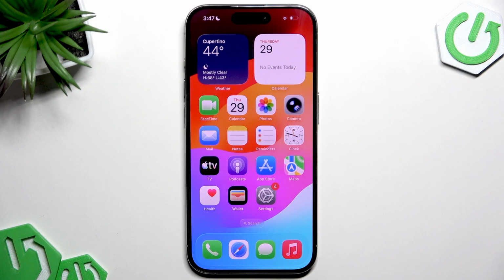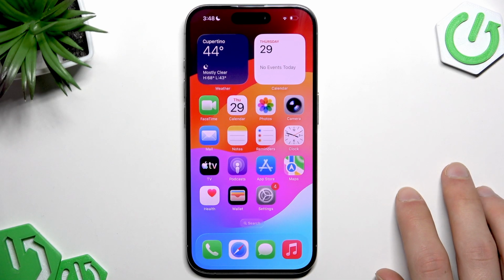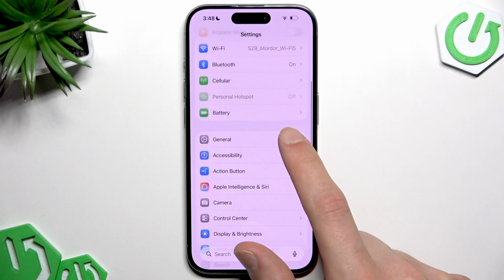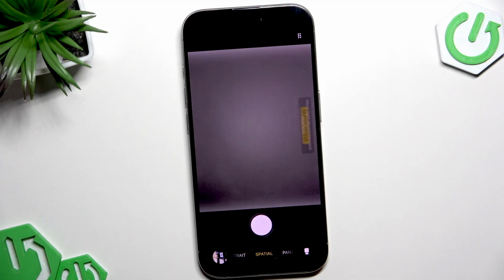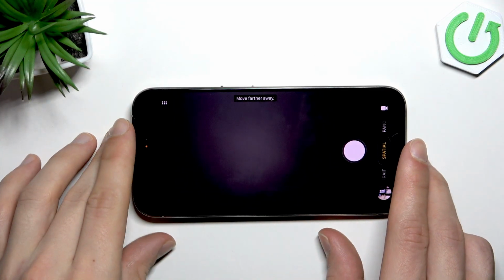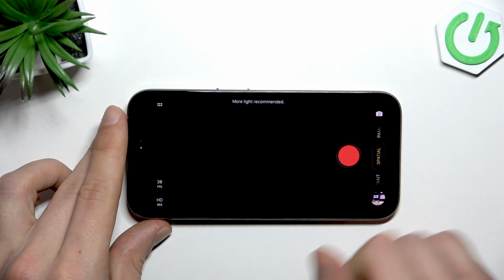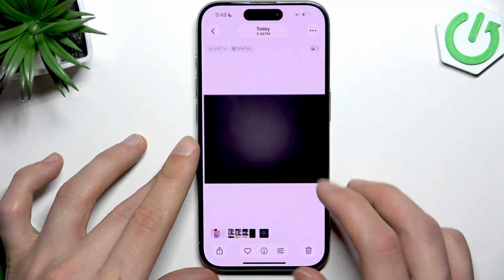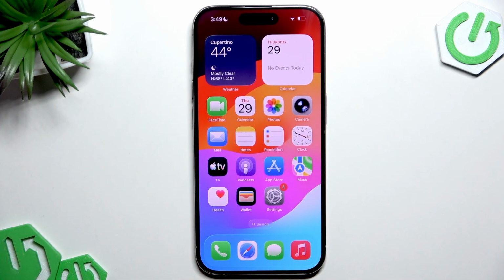APPLE iPhone 15 Pro – How to Enable Spatial Video Recording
In this short video I show how to enable spatial video recording on APPLE iPhone 15 Pro. No special format change or hidden settings are needed — just make sure your iPhone is updated to iOS 18 or later. You will learn how to open the Camera, switch the Format to Spatial, why landscape orientation is recommended, how to select Video mode and start recording, and how to find Spatial-tagged photos and videos in the Photos gallery. This quick guide is perfect for beginners and anyone who wants to capture spatial/3D footage on iPhone 15 Pro.

How to enable spatial video recording on APPLE iPhone 15 Pro?
How to record spatial videos on APPLE iPhone 15 Pro with iOS 18?
How to find Spatial photos and videos in the Photos app on APPLE iPhone 15 Pro?

0:00 Intro
0:06 iOS requirement – update to iOS 18
0:20 Open Camera and set Format to Spatial
0:39 Switch your iPhone to landscape and select Video mode
0:51 Tap shutter to start recording spatial video
1:00 Switch to Photo and check Spatial tag in Gallery
1:23 Outro – like, comment, subscribe